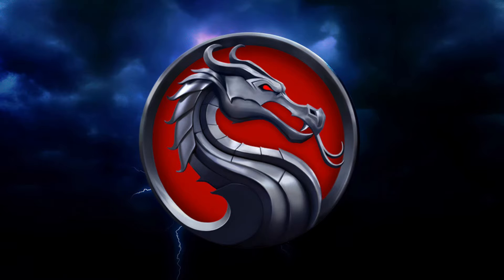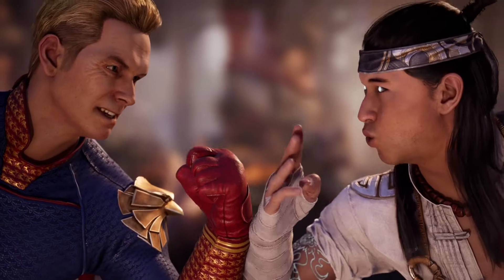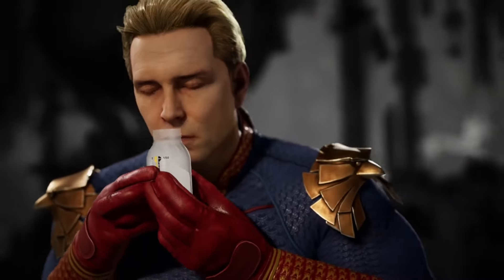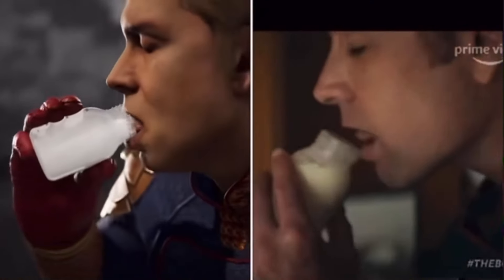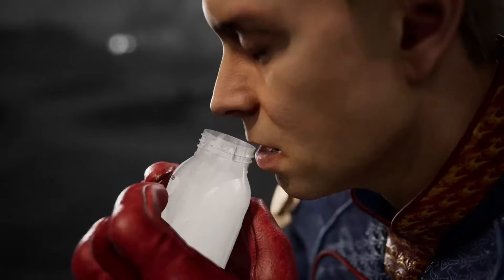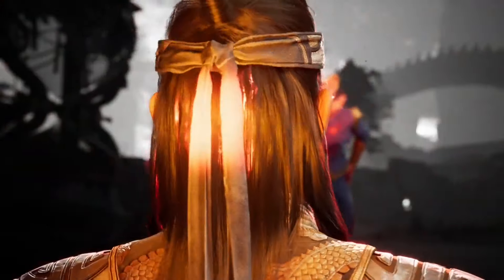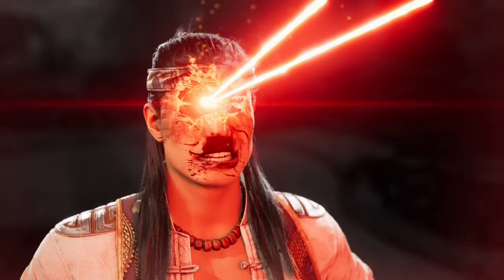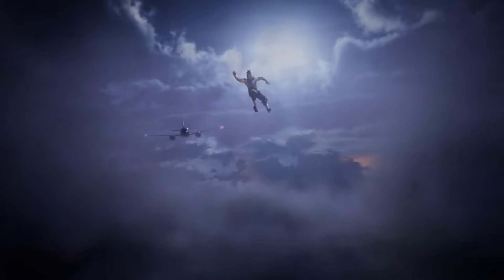Mortal Kombat 1 Homelander & Ferra Trailer & Breakdown Of Fatality & More He Looks Much Better Now